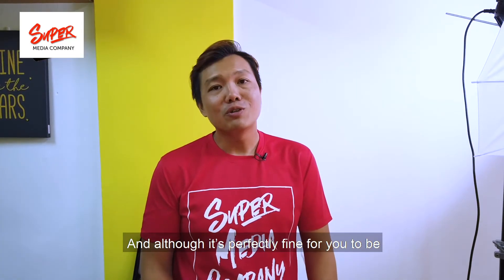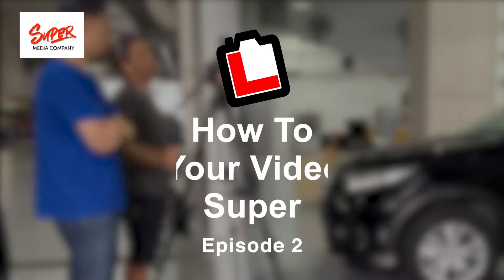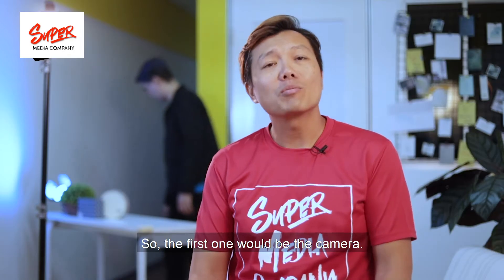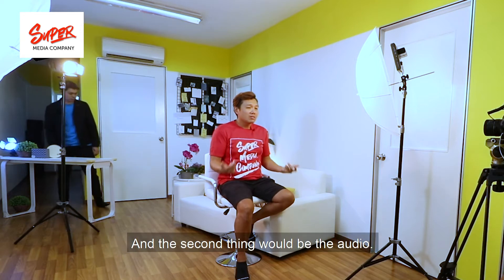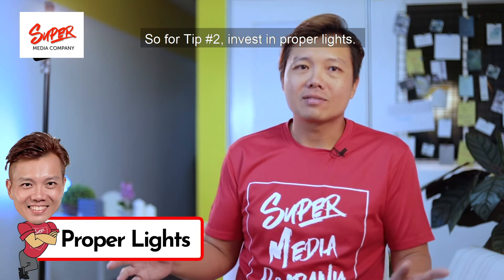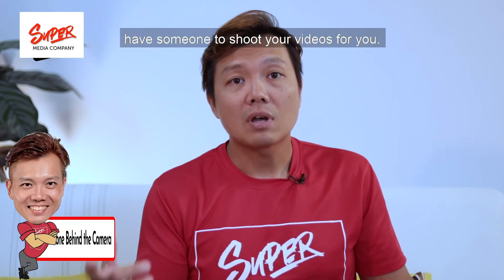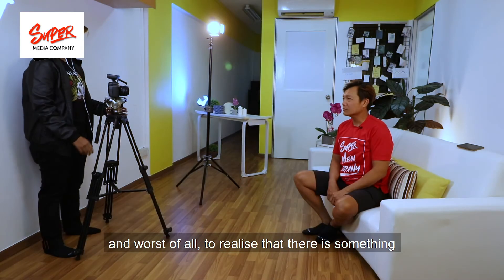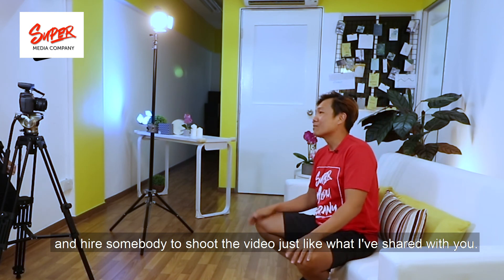3 PRO Tips To Instantly Make Your Videos Look SUPER | SuperMediaPete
3 PRO Tips To Instantly Make Your Videos Look Super | SuperMediaPete

Here's the link for my Funnel Blueprint if you want to check it out 😉

Do you want to make your videos look better?

If you are a newbie to the wonderful world of creating videos, or if you are struggling to figure out how to simply and quickly make your videos look better. Look no further as we share with you 3 PRO Tips To Instantly Make Your Videos Look Super.

After making more than 200 videos last year and helping dozens of our clients grow their influence and branding with videos. We've figured out this simple but easy way to make your videos look better.

📷 Camera used:
Canon EOS Mirorless Digital Camera 3075C012
Lens:
Canon EF 16-35mm f/4L IS USM Lens - 9518002
🎤 Microphone:
Rode Lavalier GO Professional Grade

🧐 Have questions or video ideas you want me to cover? 🧐